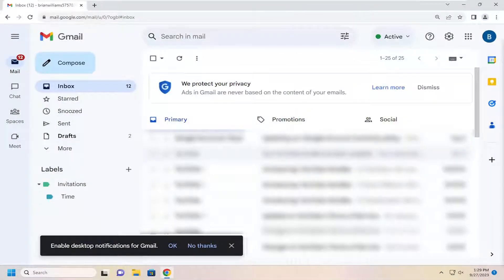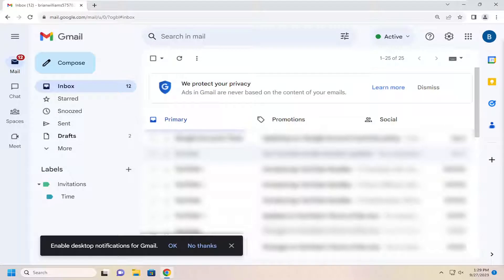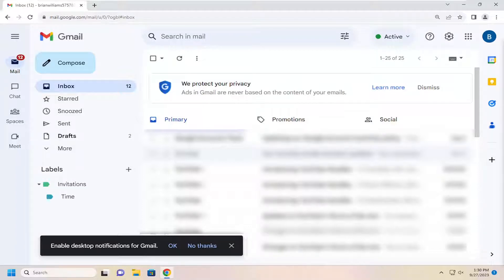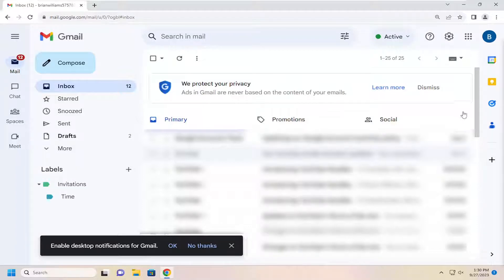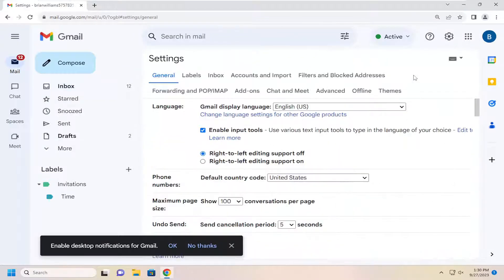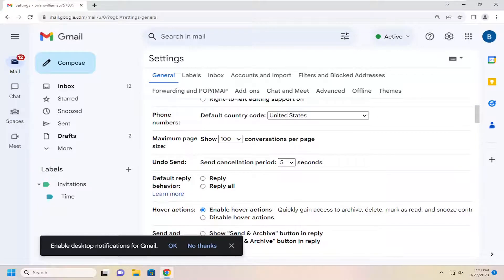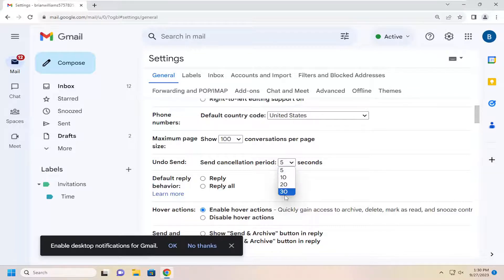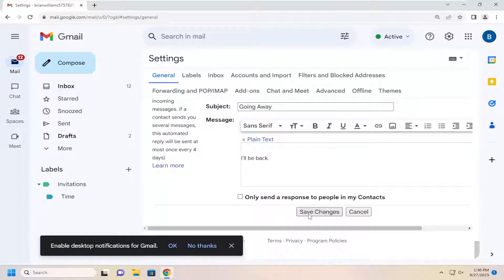How To Change Undo Send Time Period in Gmail [Tutorial]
If you came across this tutorial because you want to unsend an email you already sent from Gmail, you're out of luck. You can unsend emails in Gmail, but only for a short period of time after you send them.

Issues addressed in this tutorial:
change undo send time period in Gmail
how to undo a send in Gmail
how to undo a Gmail sent
how to undo a sent Gmail message
undo send Gmail app
Gmail undo time
how to change time on email sent
enable undo send Gmail
how does undo send work in Gmail
what is undo send in Gmail
undo sending Gmail